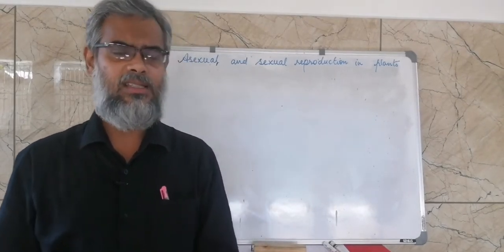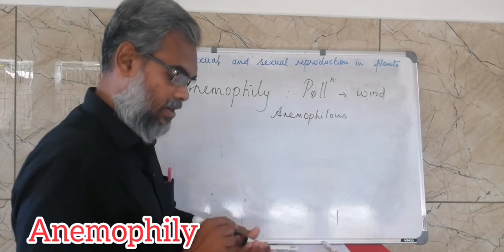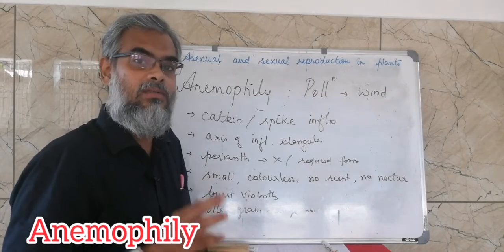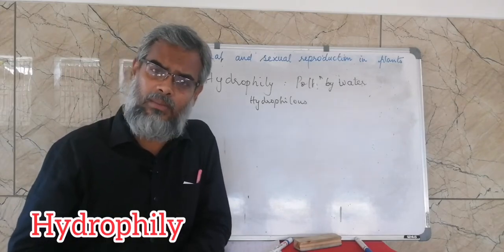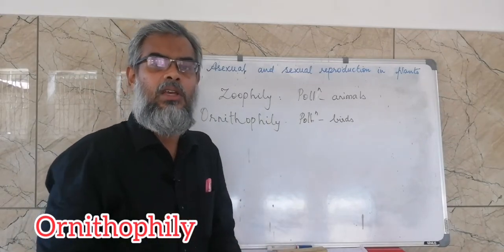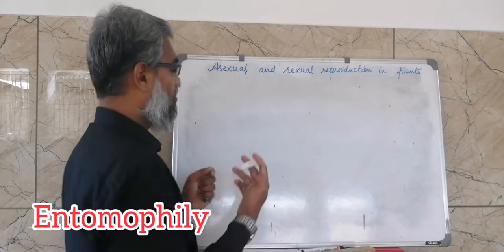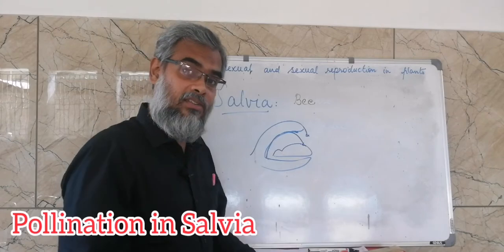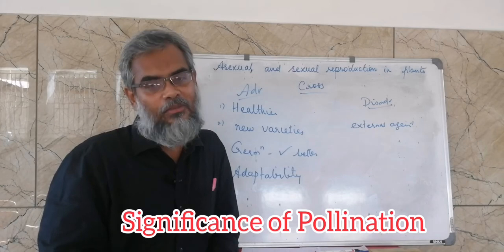Class 12 Bio Botany Lesson 1 Part 7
Advantages and diadvantages of Pollination